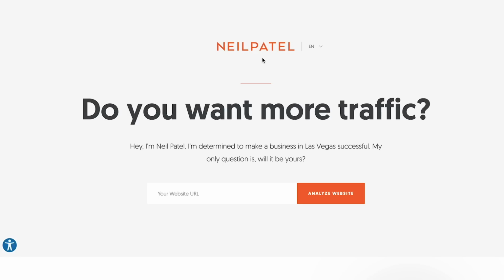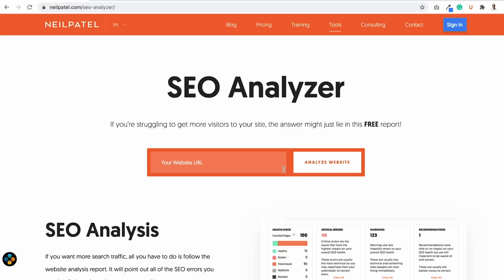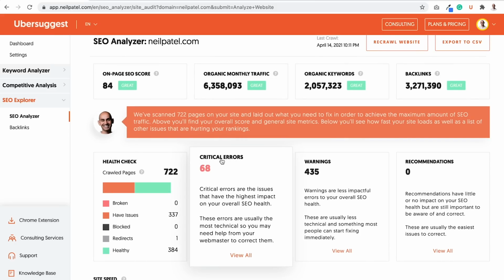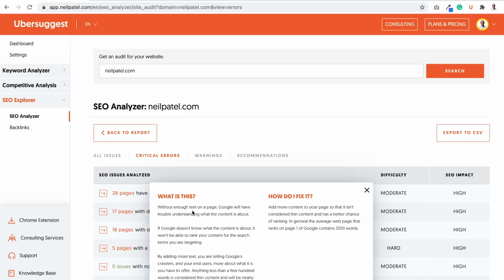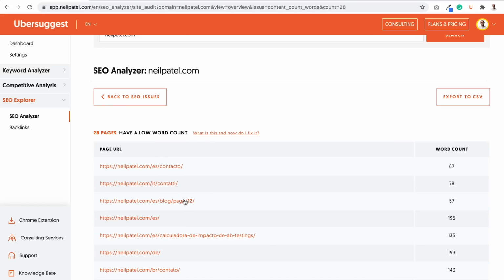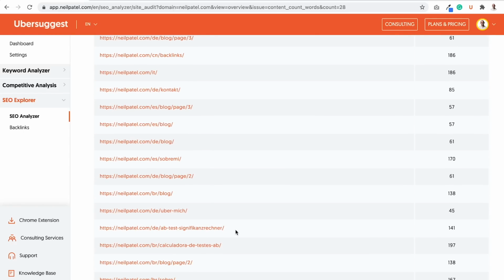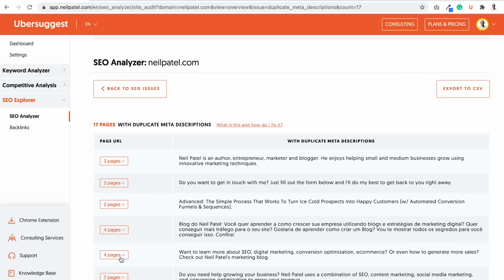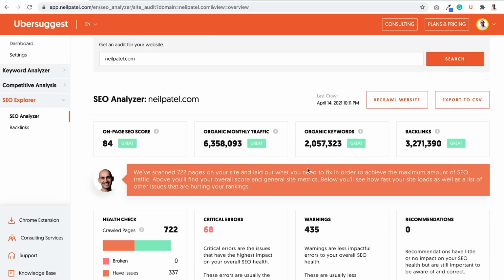The SEO Checklist - How to Fix All of Your SEO Errors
Did you know that there's over 200 factors in Google's algorithm? So how do you optimize your website for all these 200 factors? How do you fix all your errors? That sounds overwhelming. That sounds like a lot of work. There must be an easier way, right? Well, there is. Today I'm going to break down the SEO checklist, how to fix all your SEO errors.

and you can see the URL here. Or if you're on the Neil Patel website, you can go to Tools and just click on SEO Analyzer. Or if you're on the homepage, at the very bottom there's a navigation called Tools. And again, click on SEO Analyzer.

And what this is, this is a simple free tool and it's a free report. It'll break down all the errors that you need to fix to be compliant with Google. So you don't actually have to manually create a checklist and go through them.

This tool already has that checklist built in. So for this case, I'm going to put in my own website neilpatel.com and then click Analyze Website. And it takes some time to load. I've put in my website many, many times. So it's kind of cached.

Also, as you fix your SEO errors then you want to click Recrawl and it checks your website all over again for those 200 factors. So once you put in your website and it loads and depending on how large your website is it can finish within a minute or two or it may end up taking up to 30 minutes if you have extremely large website with thousands of pages and you just want to give it time and let it go through your whole website to see how compliant you are with those 200 checkpoints or more so checklist items that Google has when it comes to their ranking factors.

So as you can see here, it gives an overview of my website. My on-page SEO score, my monthly Google traffic, organic keywords, my backlinks, critical errors, warnings, recommendations and it even breaks on things like site speed cause that's important.

If you're in green, you're good to go. If you're not in green, you'll see either a yellow or orange or red check box here. And you just hover over the question mark and it'll tell you what it is and how to fix it. And again, you can see all the SEO issues.

So I want you to scroll back up and then first start with the critical errors if you have any, if you don't, go to Warnings. What is it and how to fix it? And I'll say, "Without enough text on a page, Google will have trouble understanding what the content is about. If Google doesn't know what the content is about, it won't be able to rank your content for the search terms you are targeting.

But as I mentioned, some pages shouldn't have a lot of words. Some pages should. My training page, I can probably add way more words to it. Contact page in German, not so much.

So I want you to go through each SEO issue. And once you fix them, click back to SEO Issues and you'll see, you know, all your errors where you can focus on the critical ones first.

And I have 17 pages with duplicate meta-descriptions. I probably should use Rel=canonical or block them off from Google, more so use Rel=canonical and that'll solve that problem. So as you can see, I have a lot of work to do here with fixing my meta-descriptions and making sure there's no duplicate. Same with title, right?

And once you do this with all your errors, your critical and your warnings, fix the ones that make sense. Sometimes not all of them make sense. And when you do that and you fix them, then you'll want to go back to SEO Report.

And then this click Recrawl website. That's it. If you do that, you'll get your on-page SEO score closer to 100. The general rule of thumb, anything 90 and above is amazing. Anything 80 and above is not too bad. Anything below that, you should work on continually improving. And you need to keep doing this.

And I recommend at least once a month. And the reason being is as you publish new content, you keep changing your website. As your business grows, you add more employees, you continually release new SEO errors.

So we're continually adapting this SEO analyzer, every time Google's making big algorithm updates. So then that way, you have a fresh updated list of things that you need to fix.

And this is the easiest way to do your SEO checklist, because instead of keeping track of each element, as Google adopts, this tool adapts with it as well.

So all you want to continually do is just rerun your website and just make sure you're up to date.